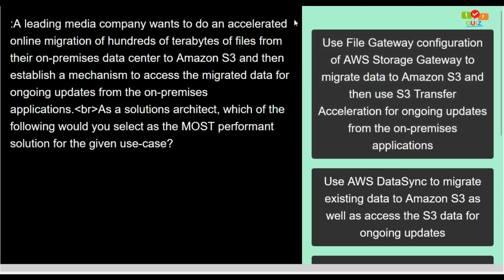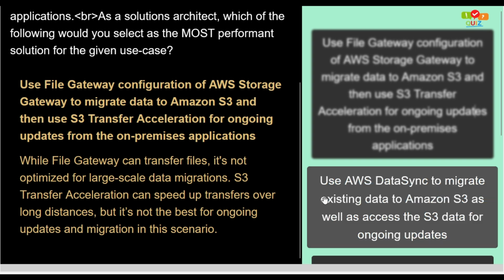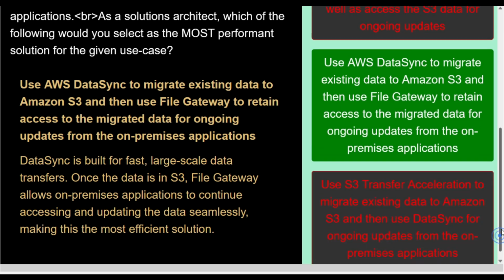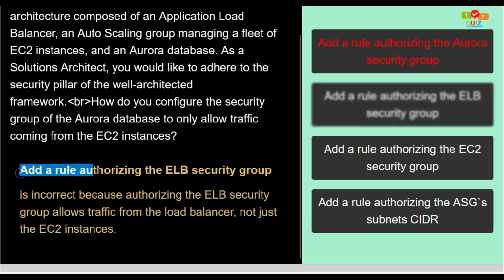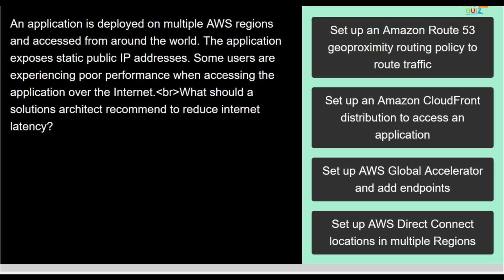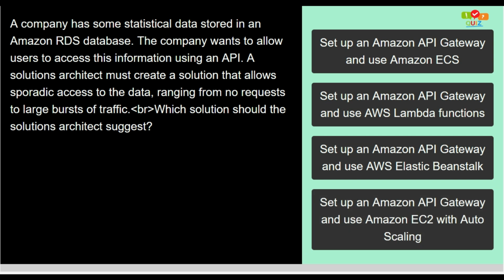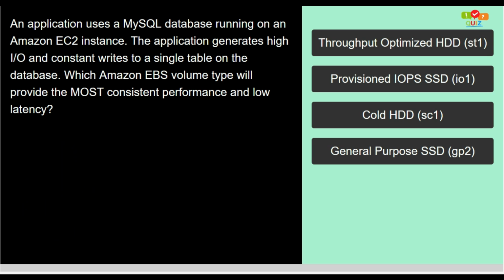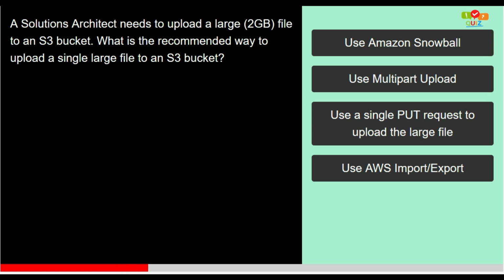#2 - 500 AWS Certified Solutions Architect - Associate Exam Questions & Answers | Questions 5-11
Welcome to AMG Cloud! 🌩️ In this video, we're kicking off Session 2 of our AWS Certified Solutions Architect - Associate Exam preparation series. 🚀

In this session, we'll cover Questions 5 to 10 with detailed answers and explanations. These practice questions are designed to help you understand key concepts and prepare effectively for the AWS Certified Solutions Architect - Associate exam.

🔍 What you'll learn in this video:

    In-depth explanations for AWS Certified Solutions Architect - Associate exam questions.
    Key topics covered in the AWS exam, including VPC, EC2, S3, IAM, and more.
    Tips and tricks to help you pass the exam on your first attempt.

Your Queries,
aws solution architect interview preparation
aws solution architect interview questions for freshers
aws solution architect course
aws solution architect associate exam
aws solution architect professional